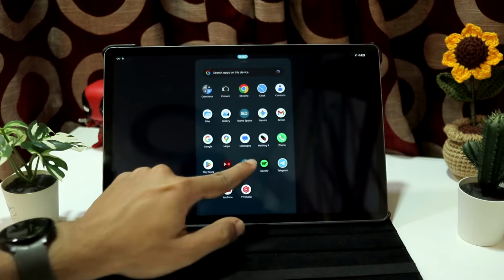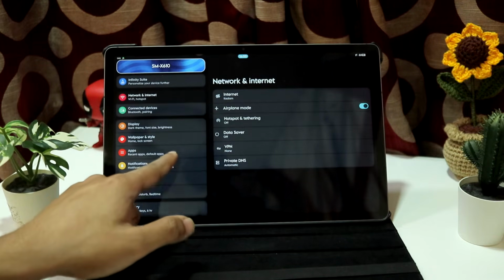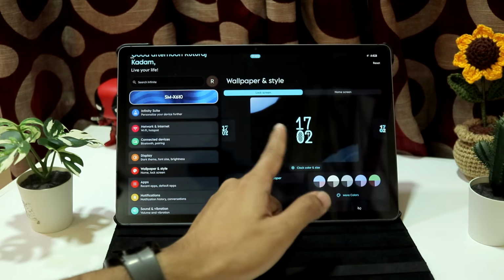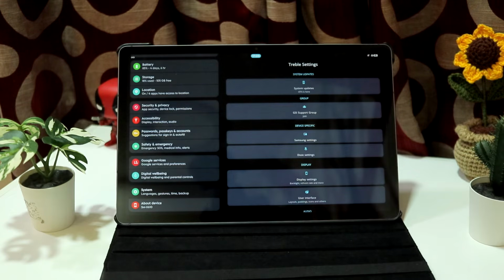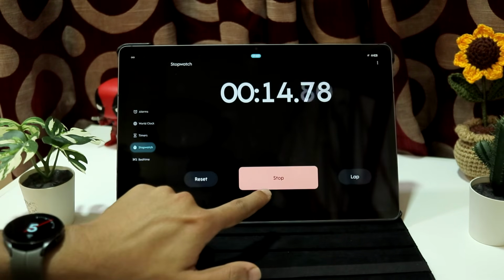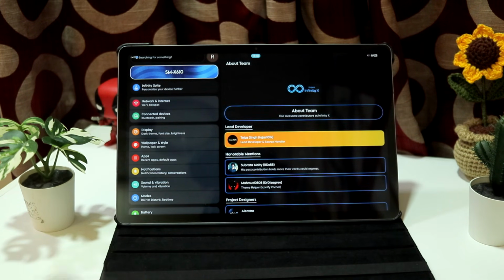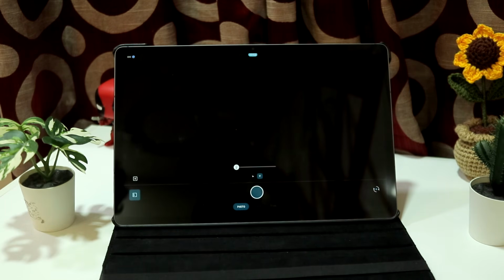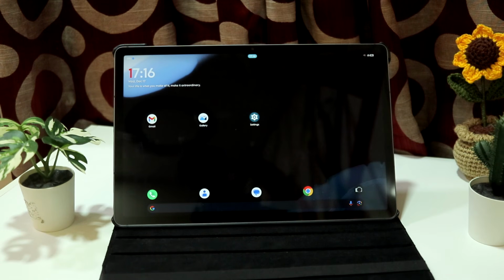Project InfinityX Android 16 Custom ROM on Galaxy Tab S9 FE+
Project InfinityX v3.5 is based on Android 16. This is an Official GSI which can be easily flashable on your A/B treble enabled Galaxy Tab S9 FE+. It comes with December 2025 security patches.

Credits - Doze-off

Install Android 16 GSI Video Guide -

My Devices (Daily drivers) -
Samsung Galaxy S7 - Sale Discontinued
Samsung Galaxy S8 - Sale Discontinued (Is Dead rn)